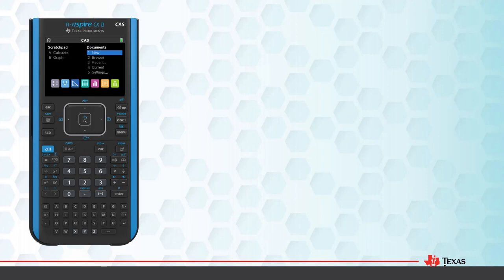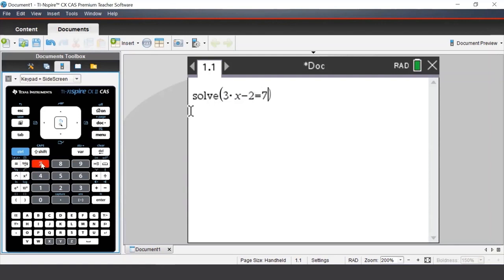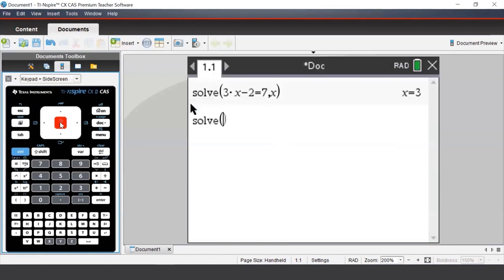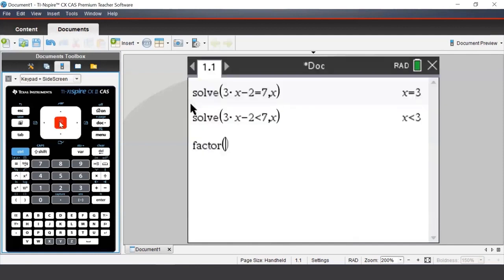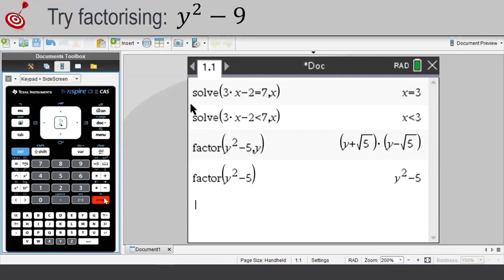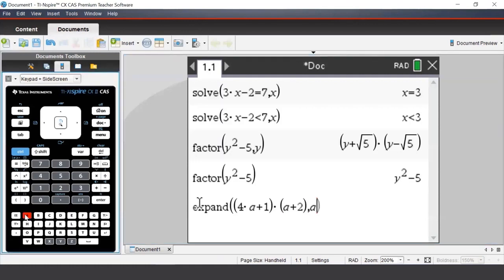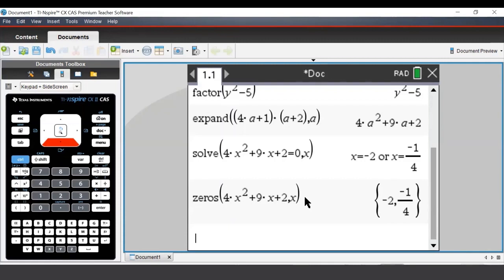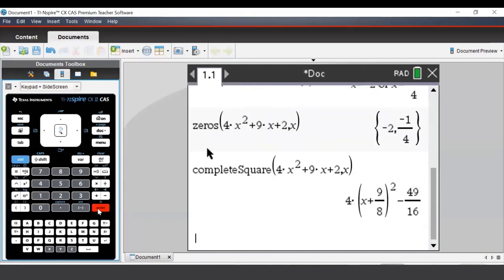Explore the Algebra Menu on the TI-Nspire CX II CAS Graphing Calculator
Learn how to explore the algebra menu on a TI-Nspire CX II CAS graphing calculator and use calculator applications.

This tutorial for the CAS model will show you how to:
     • Solve equations.
     • Solve inequalities.
     • Factor expressions.
     • Expand expressions.
     • Use zeros to solve an equation.
     • Factor by completing the square.

Chapters
00:00 Intro
00:10 Explore the Algebra Menu on the TI-Nspire CX II CAS Graphing Calculator
00:30 Solve Equations on the TI-Nspire CX II CAS Graphing Calculator
01:37 Solve Inequalities on the TI-Nspire CX II CAS Graphing Calculator
02:40 Factor Expressions on the TI-Nspire CX II CAS Graphing Calculator
03:58 Expand Expressions on the TI-Nspire CX II CAS Graphing Calculator
04:46 Use Zeros To Solve an Equation on the TI-Nspire CX II CAS Graphing Calculator
06:04 Factor by Completing the Square on the TI-Nspire CX II CAS Graphing Calculator